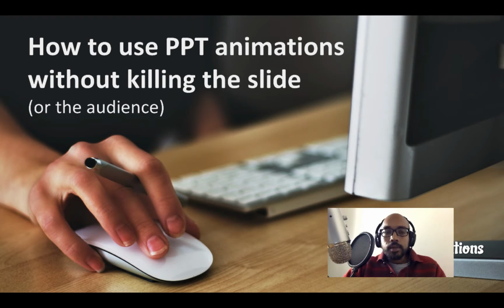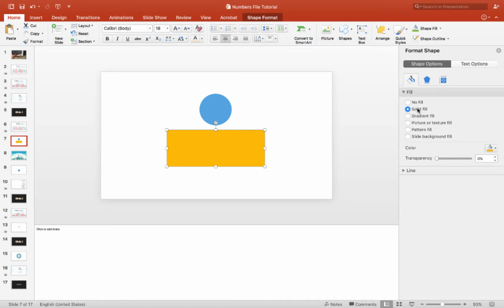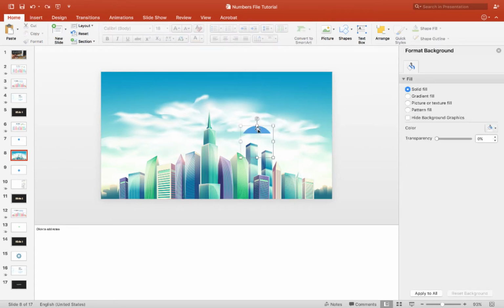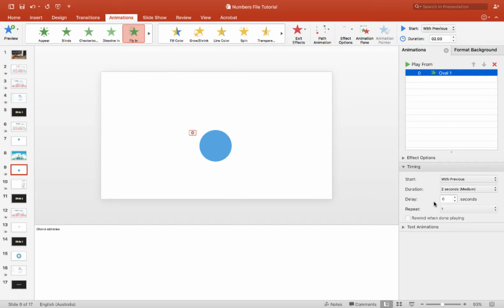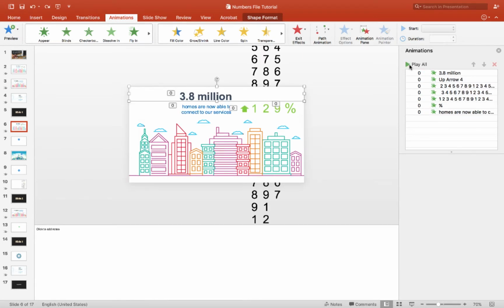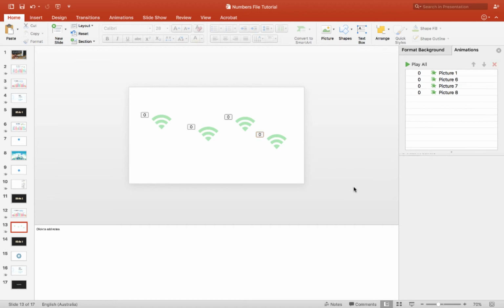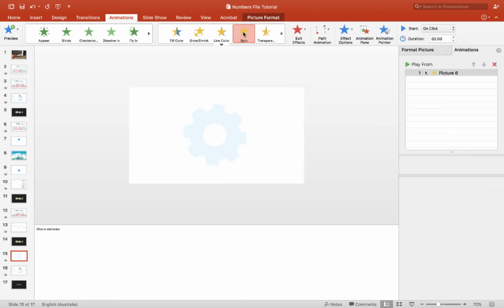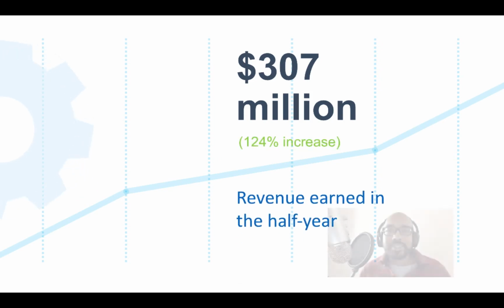Simple Animations and Transitions Tutorial 1